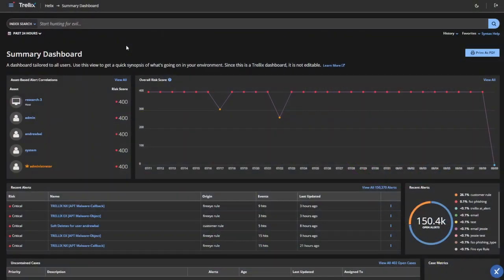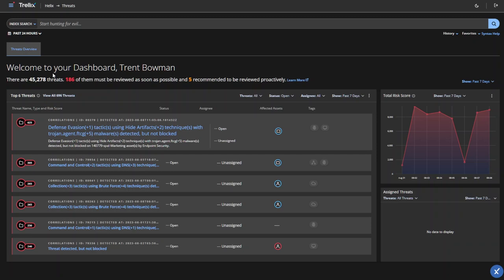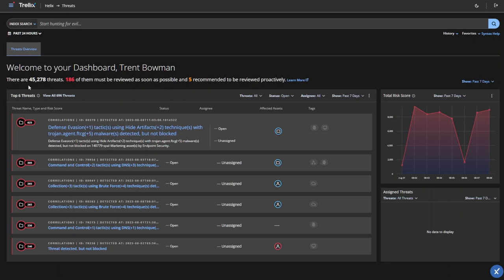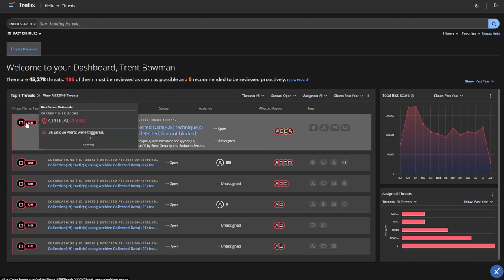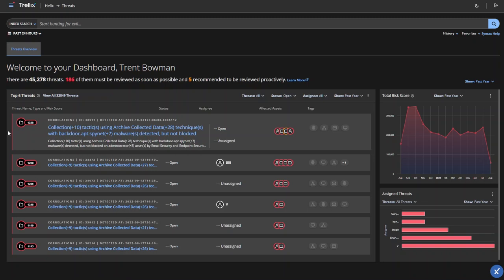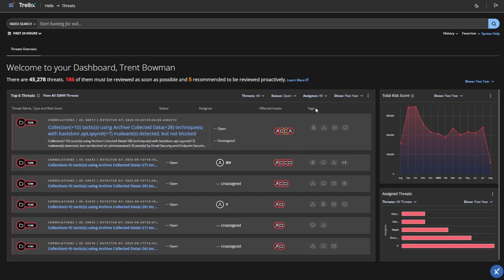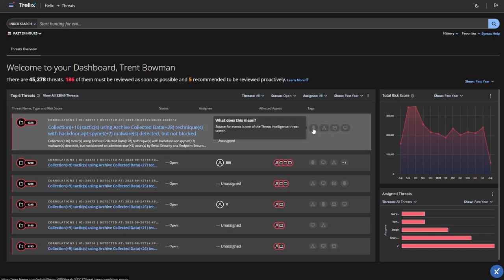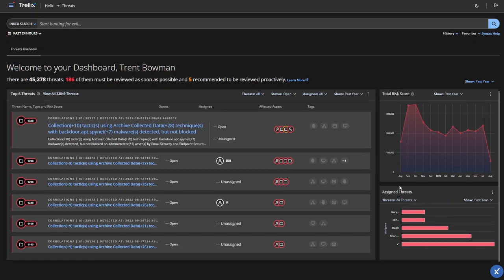Trellix Smart Tips - Helix Threats Dashboard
In this installment of the Trellix Smart Tips, Trent Bowman demonstrates how to use the Helix XDR Threats Dashboard to quickly determine critical threats in your environment and review key information regarding assets and risk scoring.